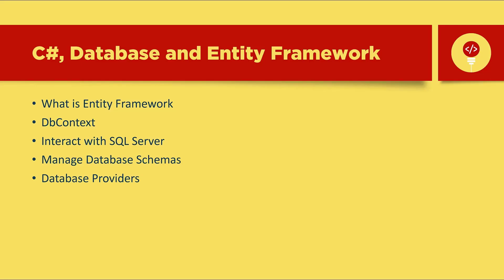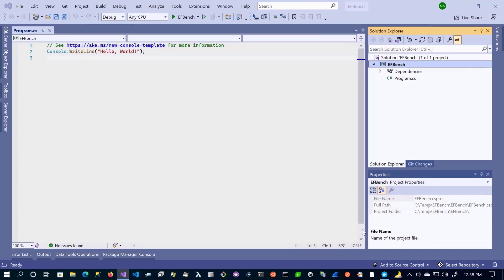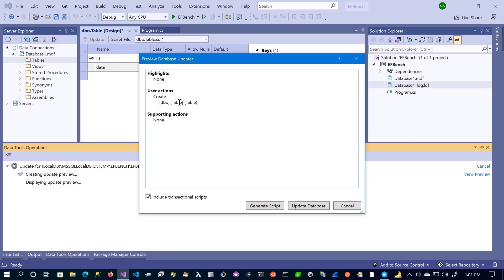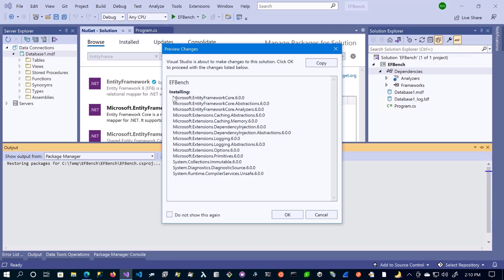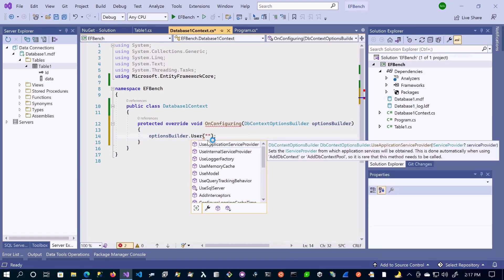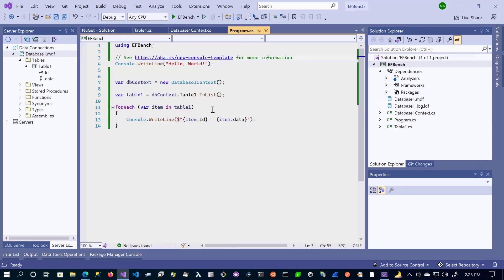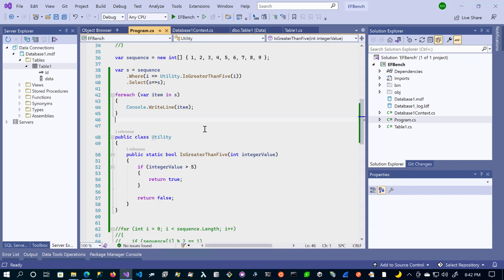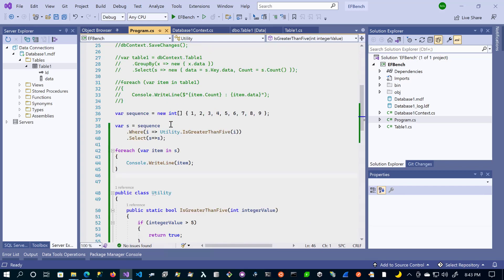Part 1 - C# Entity Framework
C# Entity Framework with SQL Server Database and a crash course on LINQ and Lambda Expression.

Use C# to get data from SQL Server with Entity Framework

00:00 Setup SQL Server for EF Core
06:57 Install EF Core Package
08:13 Get Data from SQL Server with EF Core
26:00 Crash Course LINQ
36:11 Extension Methods
43:38 Lambda Expressions

Northwind Database